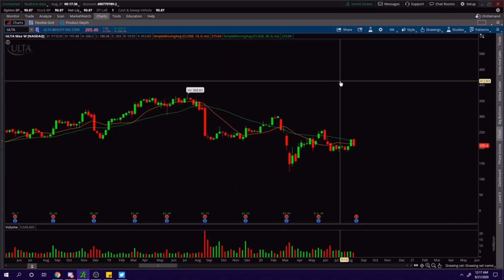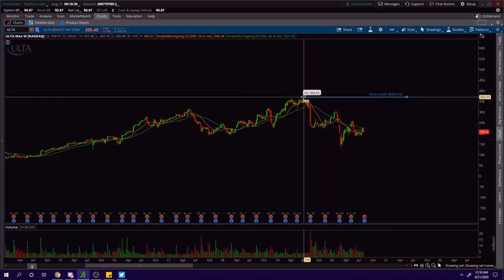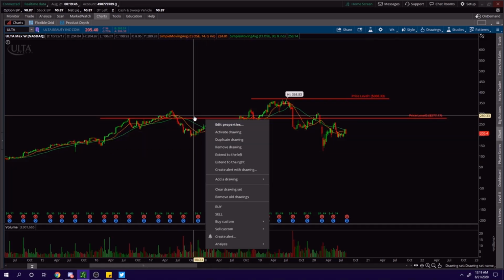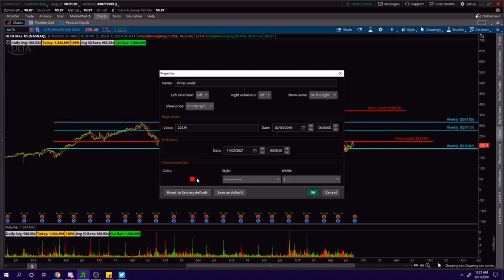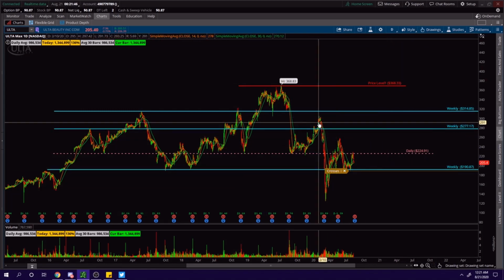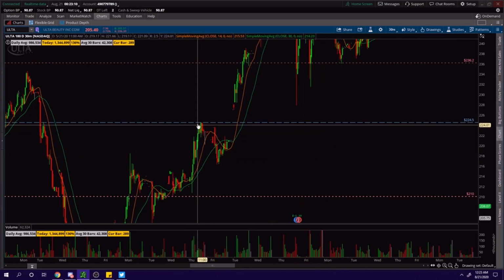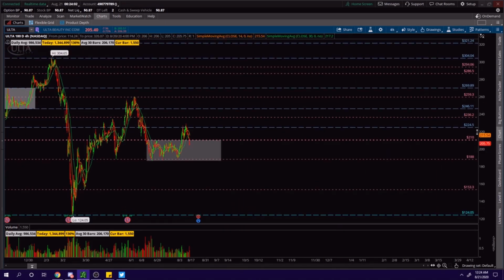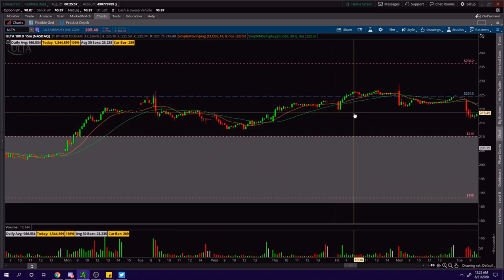Technical Analysis for Beginners: Use 1 simple tool to at least DOUBLE your confidence in the market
As an amateur chartist, what if I told you that you could increase your chart accuracy and efficiency by at LEAST 100% spending 15 - 20 minutes?

Today we look at how I do my basis charting for any ticker that I'm looking at. This is a great first step in any analysis to get a sense of where key levels were placed in previous price action.

Song: Good Thing
Best up and coming young artist!